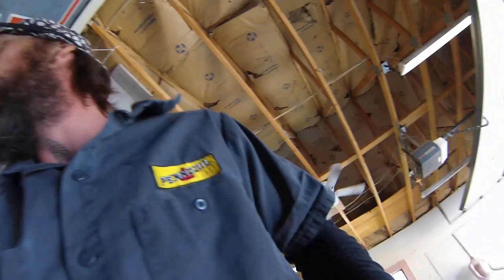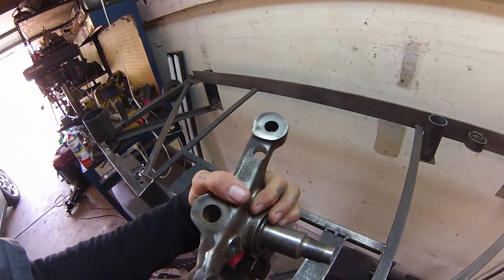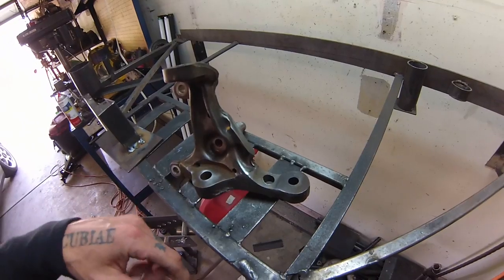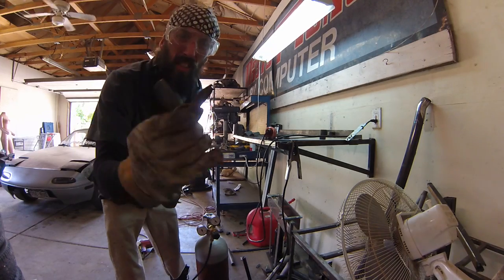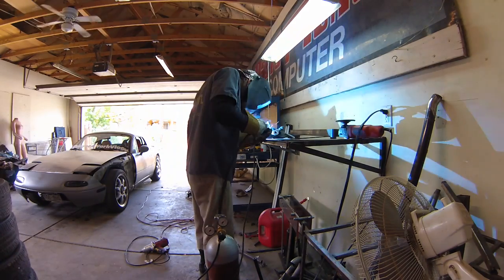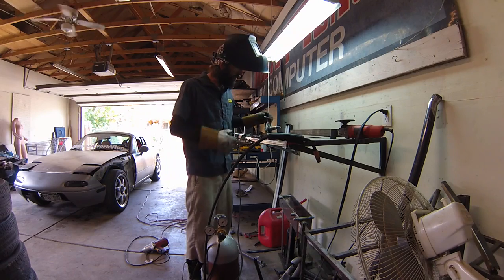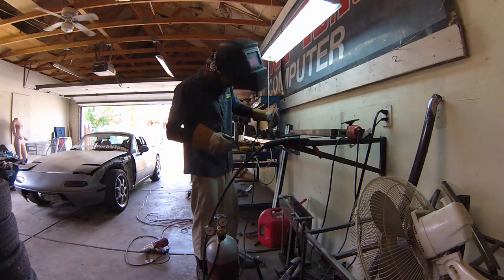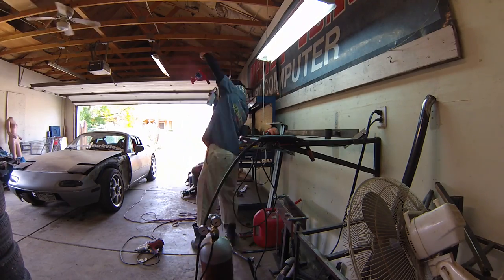MIATA DRIFT KNUCKLES S05E15